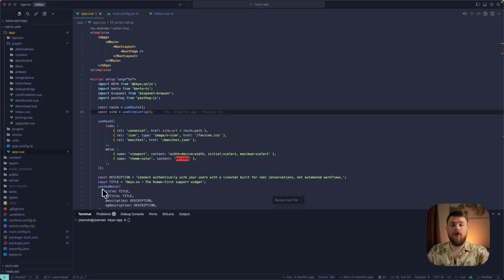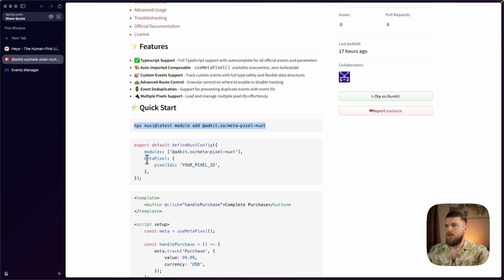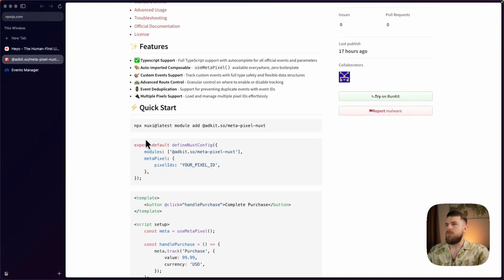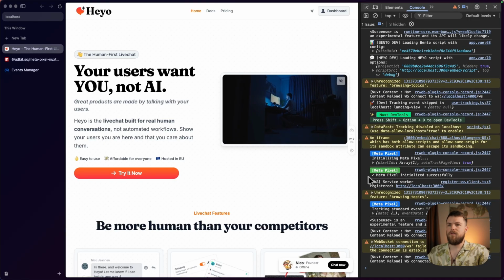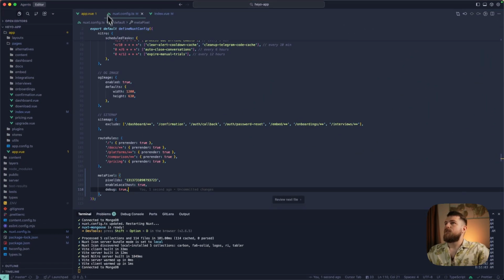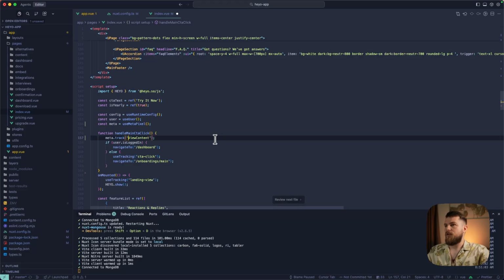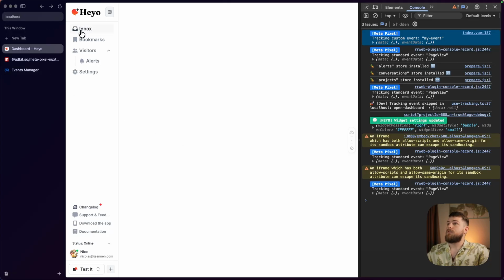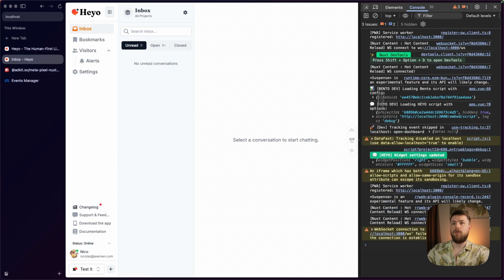Nuxt 4 - How to install the Meta Pixel (2025)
This is how you install the Meta Pixel in your Nuxt 4 app in 2025.

Command:
👉 npx nuxi@latest module add @adkit.so/meta-pixel-nuxt

Chapters:
00:00 Introduction​
00:08 Installation
00:46 Configuration
01:16 Retrieve Pixel ID
01:54 Localhost & Debug
03:20 Composable Usage
04:01 Standard Events
04:36 Custom Events
05:22 Route Exclusions
06:08 Wrap-up